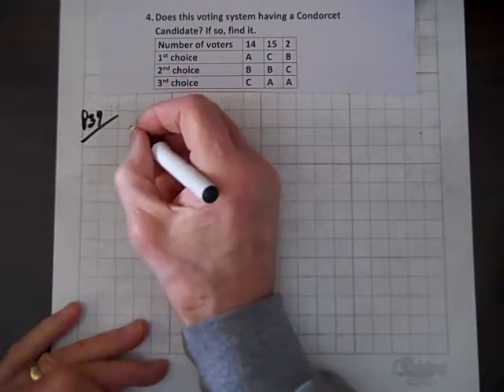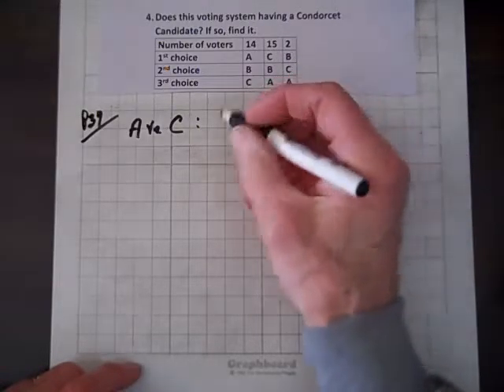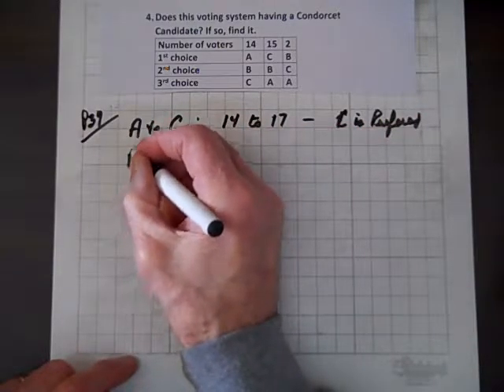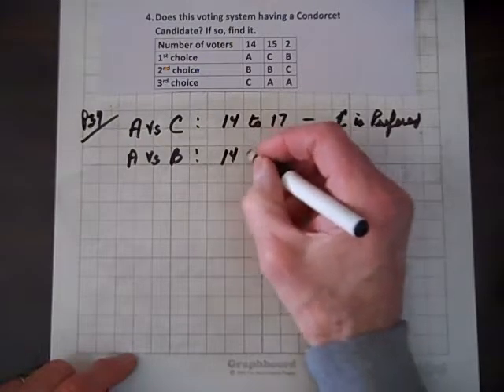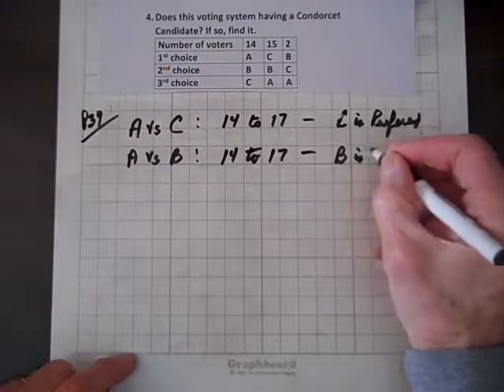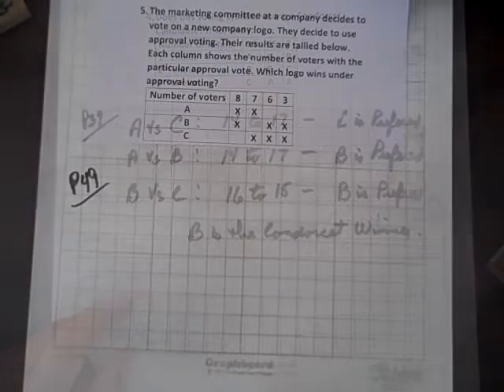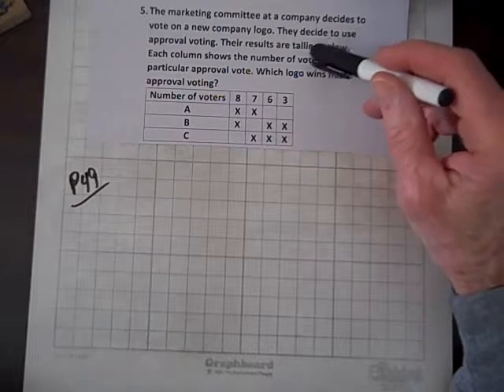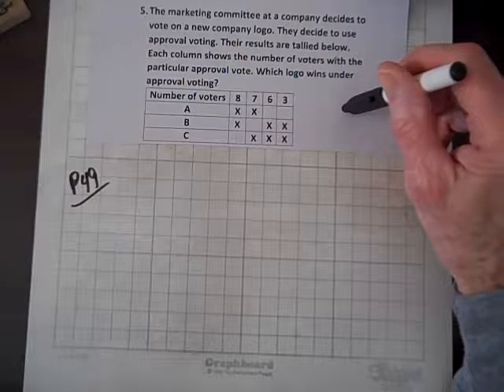Contemporary Math Voting Theory Condorcet Candidate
Condorcet Candidate, approval voting